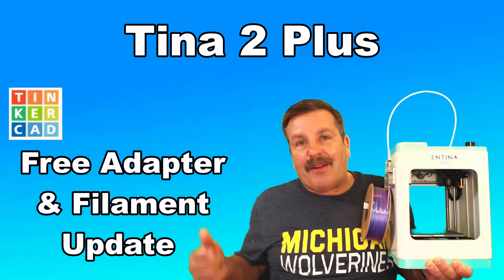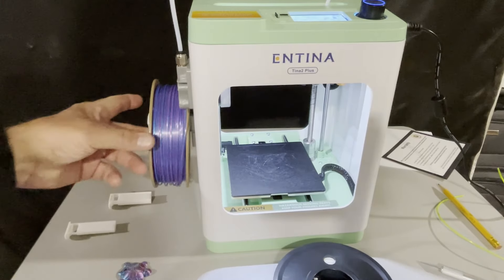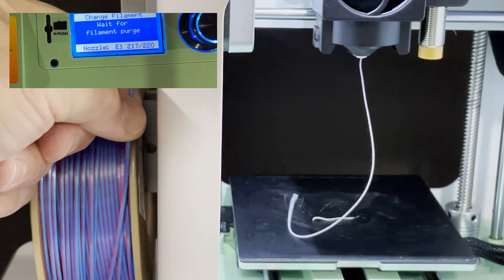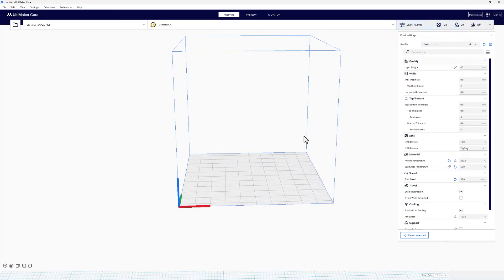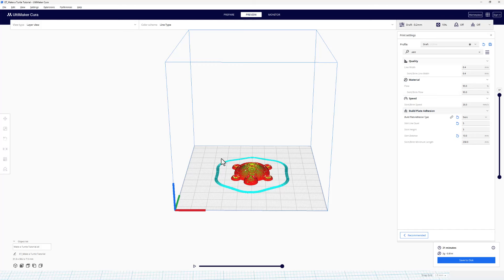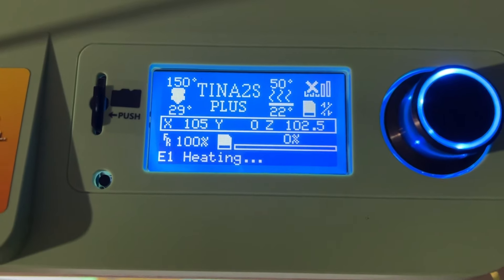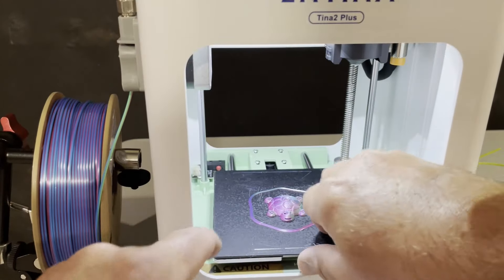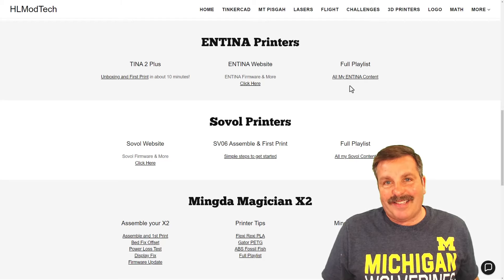Free Tinkercad Filament Adapter & Generic PLA Entina Tina2 Plus Tips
A Free Tinkercad Filament Adapter & Generic PLA Tips Entina Tina2 Plus 3dprinter The adapter makes it easier to work with 250G filament reels.